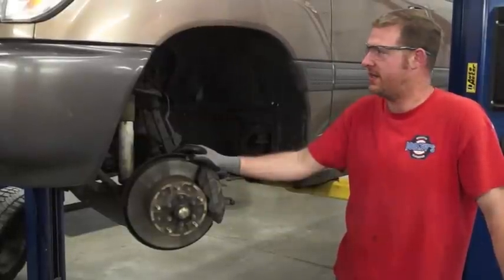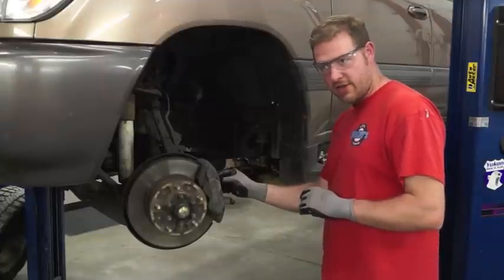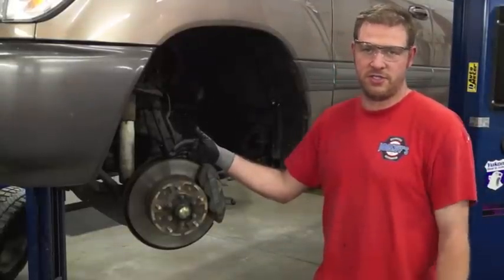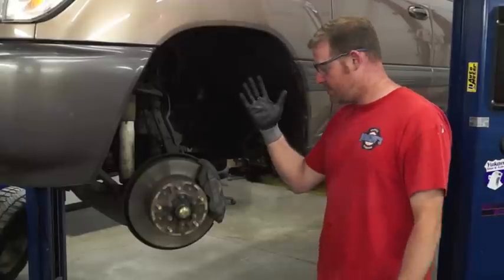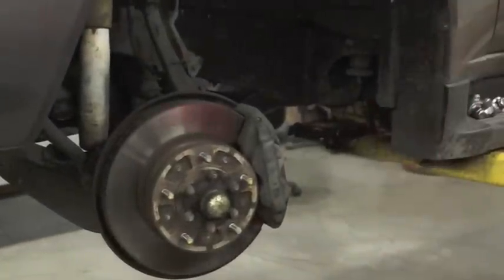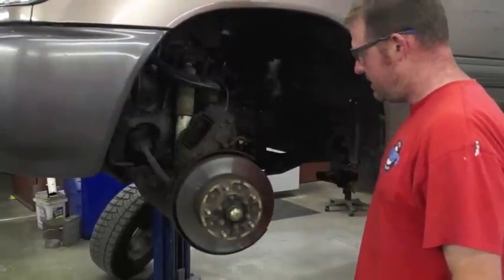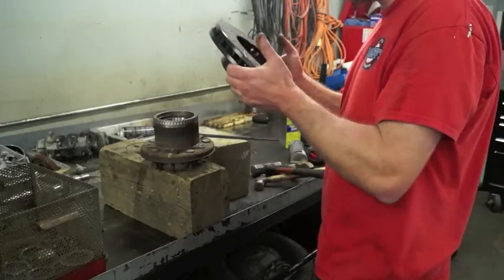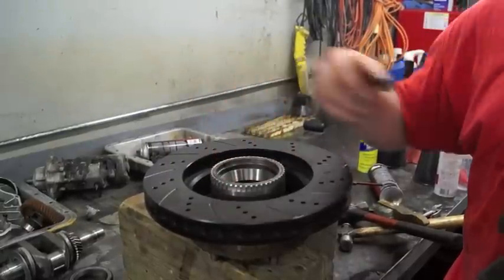100 Series Land Cruiser Front Brake Rotor and Wheel Bearing Install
In this video Joel Jones of Jonesy's Inc shows you how to replace the front brake rotors and wheel bearings on a 100 Series Toyota Land Cruiser, 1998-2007. Lexus LX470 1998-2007. His tips and tricks will make this job easy for you.

Brake Rotors, Brake Pads and Installation Tools can be found